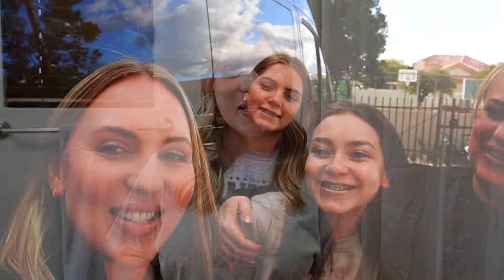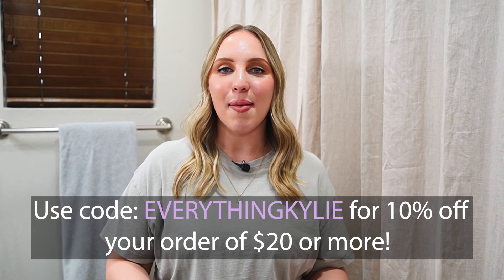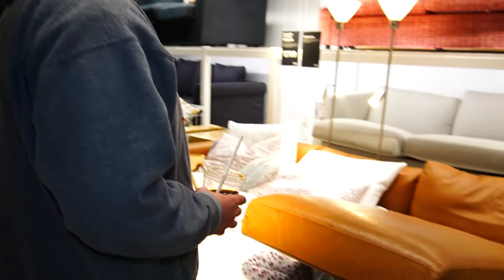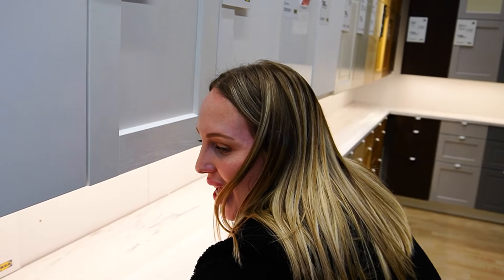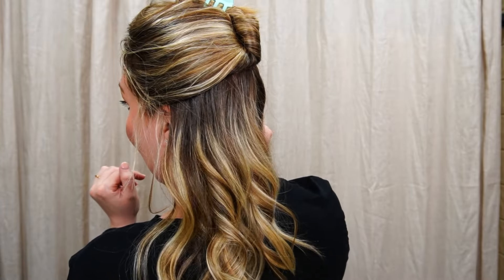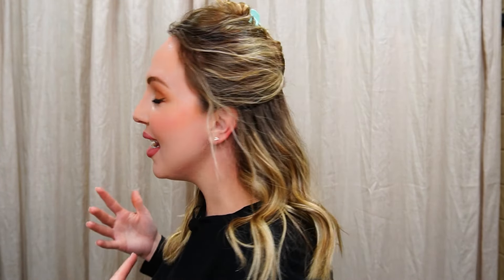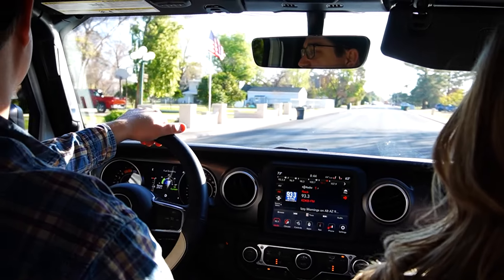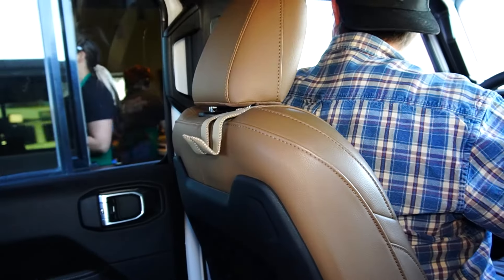Shop with us, trying a new hairstyle, and valentine's day fun!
AMAZON STOREFRONT: